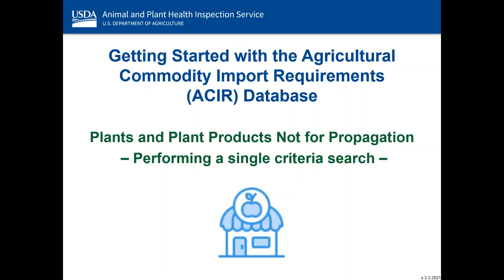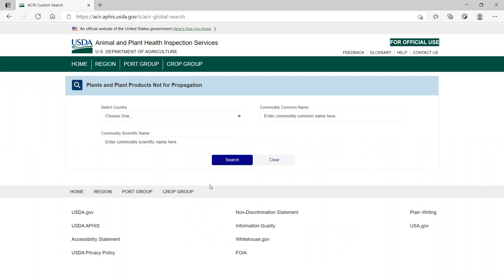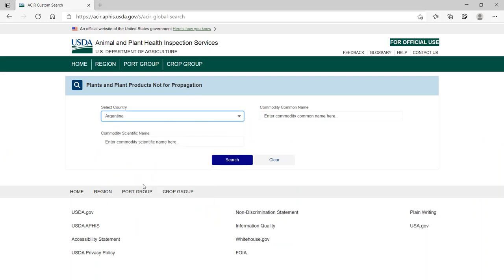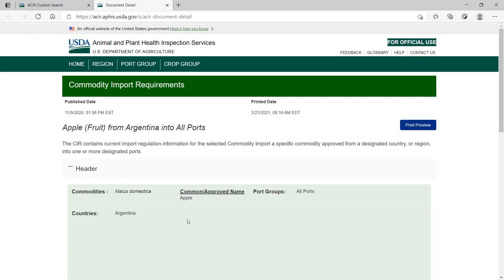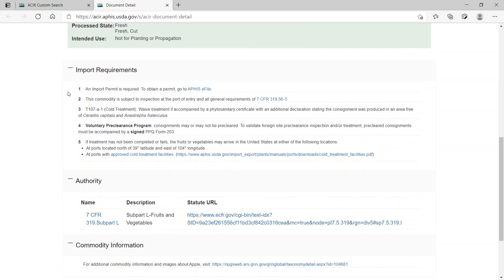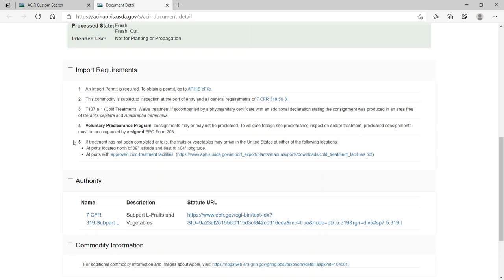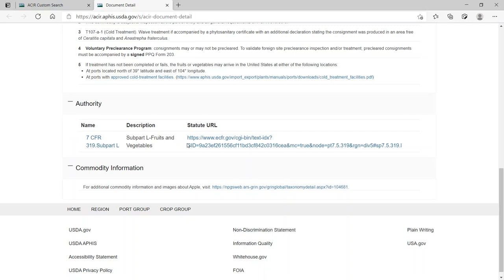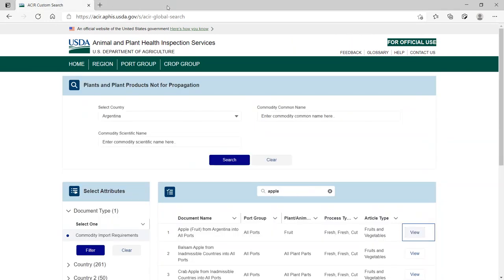Searching by country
This tutorial shows how to perform a single criteria search by country in the ACIR Plants and Plant Products Not for Propagation tile.